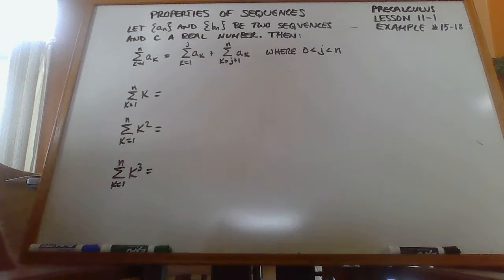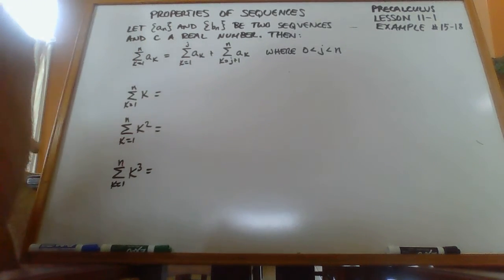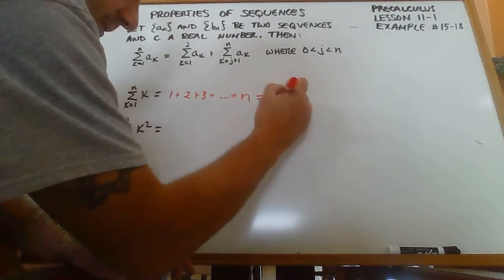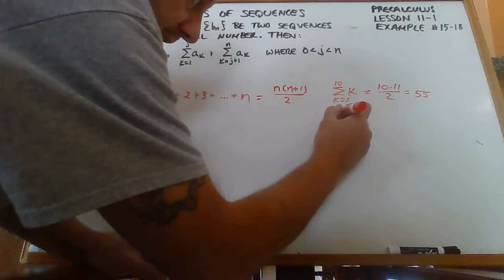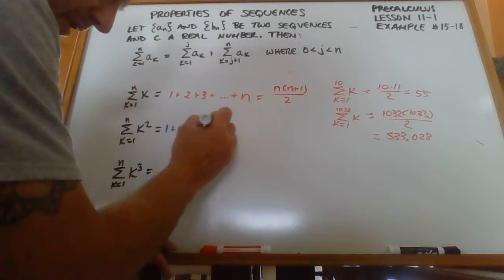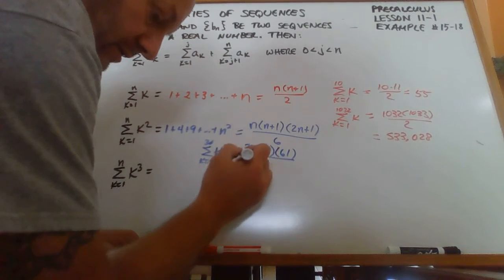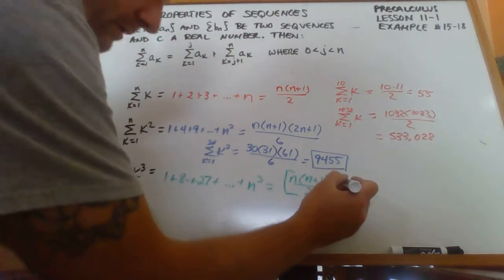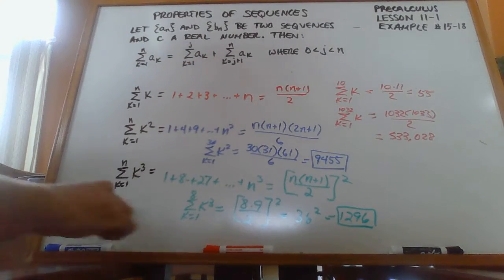Precalculus Lesson 11-1 Examples #15-18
Sequence Formulas